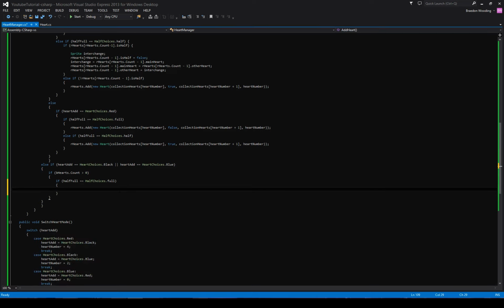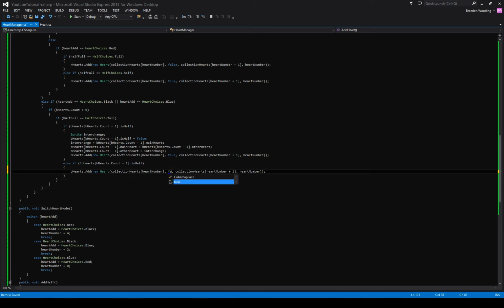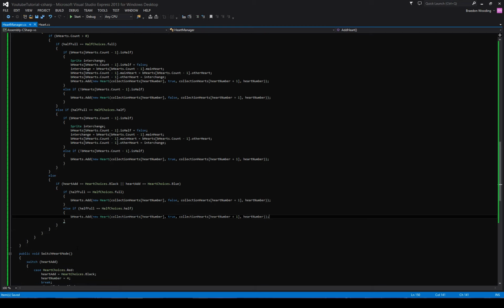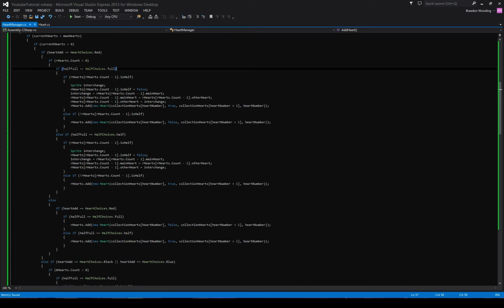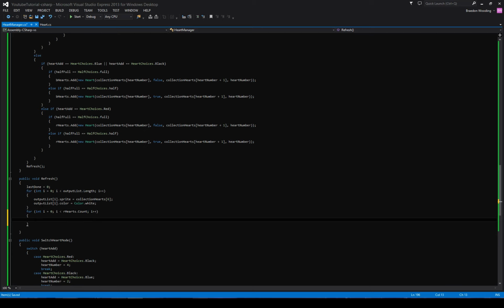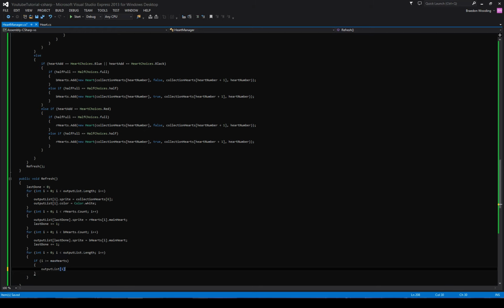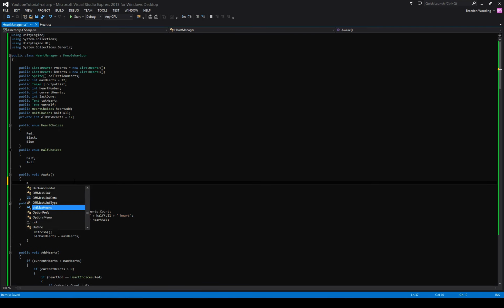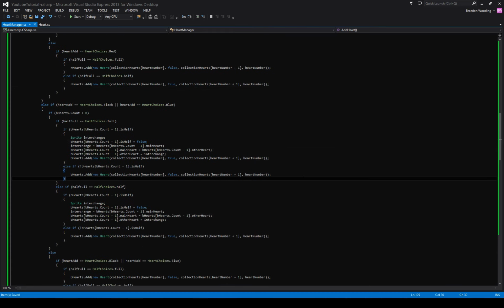Making Coding fun! Unity 4.6 Heart Health System [Ep 4] [1080p]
My heart system is based of the binding of Isaac's system with a few changes.  We will be going through all the three kinds of hearts: Red, Black and Blue and how they mix and match!  Its done in Unity 4.6 and is written in C#!